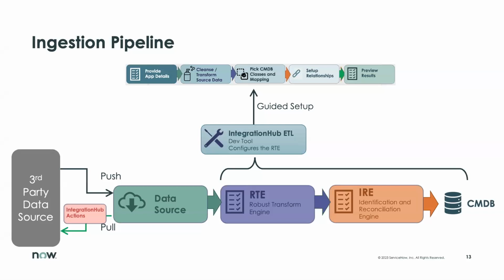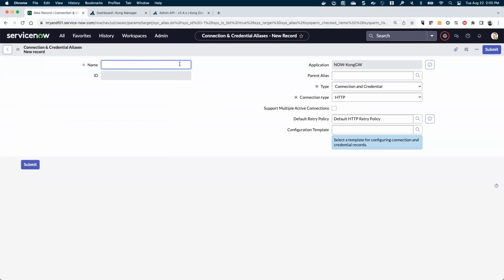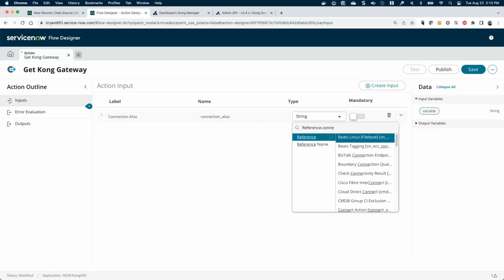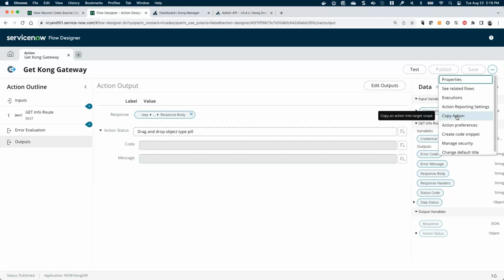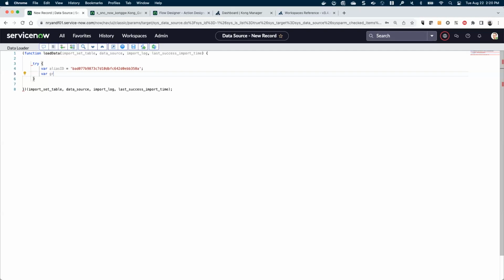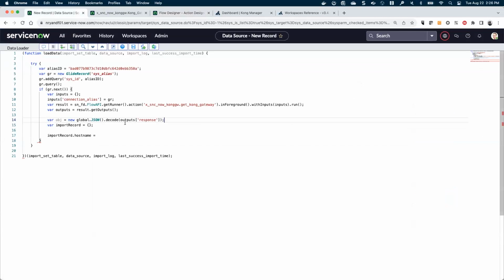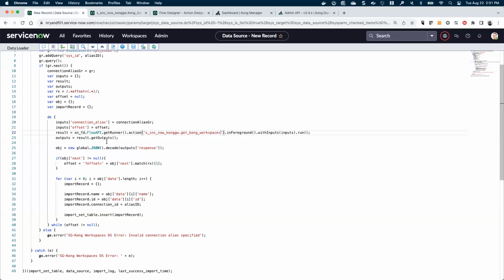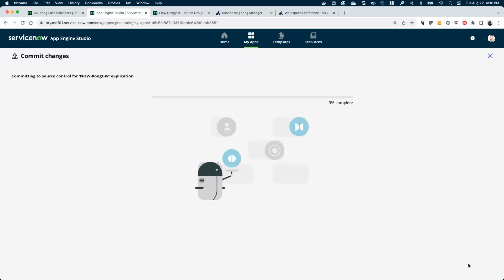Creating a CMDB integration tutorial using IH-ETL : Part 4 of 5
This is the 4th video in our 5 part tutorial on how to create a CMDB integration using IH-ETL.  This tutorial uses Kong's API Gateway as the data ingestion source.

In this session, we walk through how you create your data ingestion source.